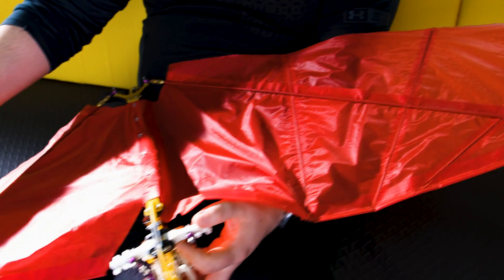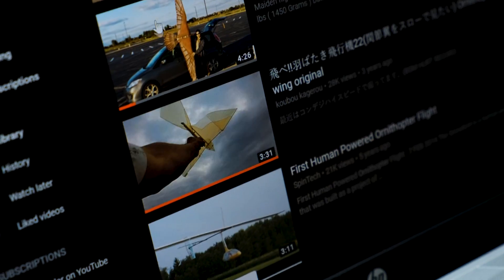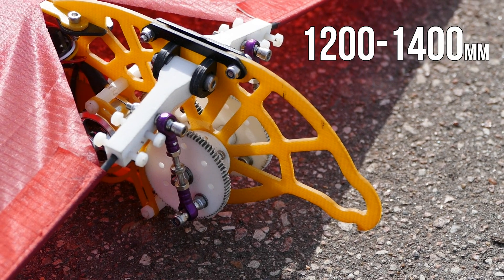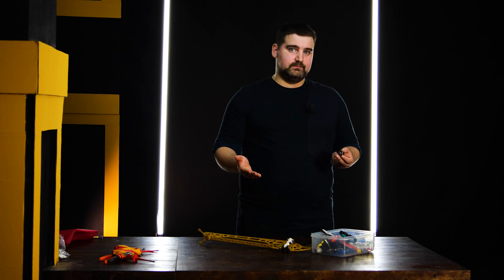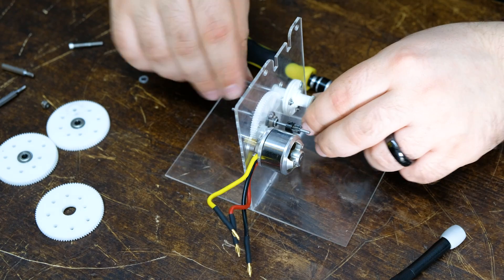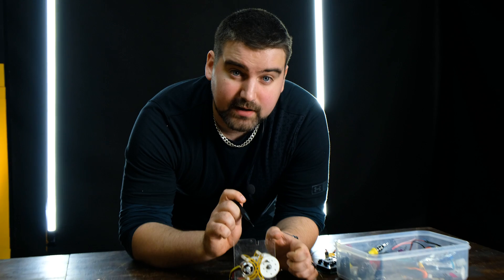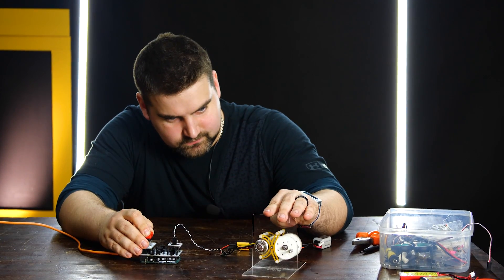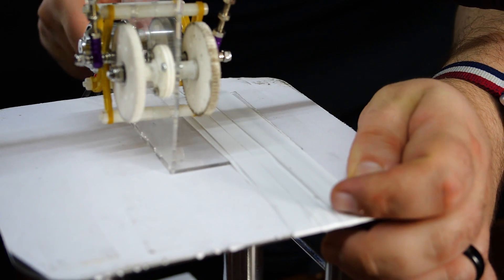DIY Ornithopter: flapping mechanism and types review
Yaan has been keen on bionic robots since childhood - those are the kind of robots that look like living things. Yaan’ll tell you what his ornithopter consists of and how to make one for yourself.
This video is the first series of mini-series: “Ornithopter”.
In episode one we’ll discuss the types of ornithopters, how to make them fly and what kind of mechanics you’ll need for that.

Everything you read above is not true, in fact:

Yaan always wanted to have a bird. But his mother did not allow him!
But he grew up and he had a chance to fulfill his dream.
But he ran into a problem. The bird he wanted was already dead.
Cloning the bird turned out to be too expensive.
Therefore, he decided to do the same, but mechanical. He will face challenges that he will overcome. In memory of the very bird.

MUSIC CREDIT

"Epic Theme No. 2 "Majestic/Epic"" by Steven O’Brien